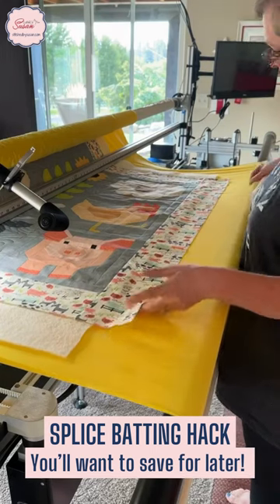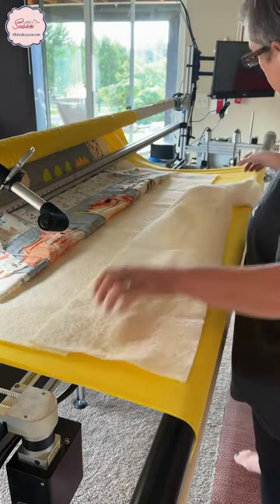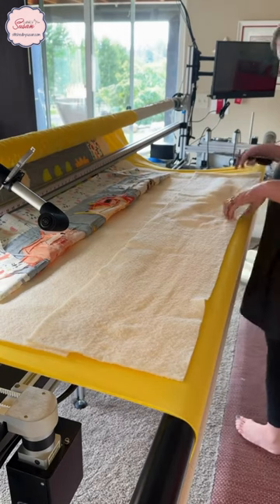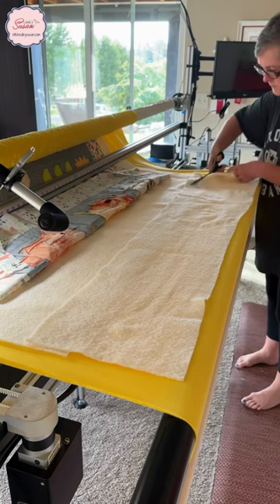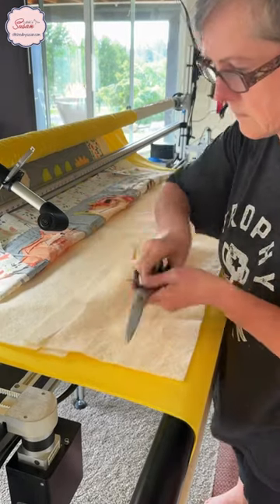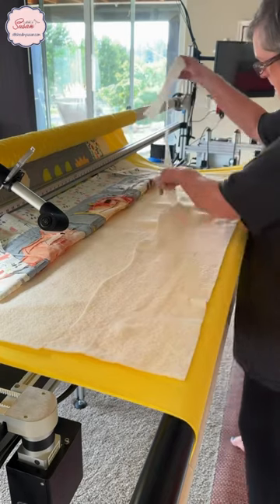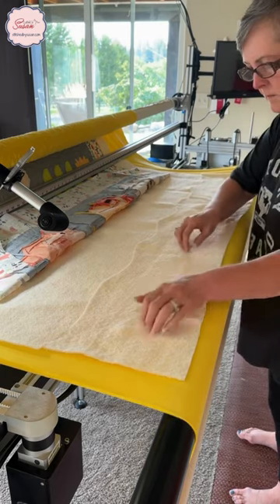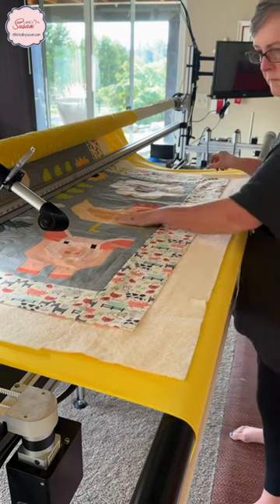Say goodbye to batting hassles!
Say goodbye to batting hassles! Discover the ultimate splice batting hack that'll change your quilting game. 💡

Needles:
Side Threading Needle